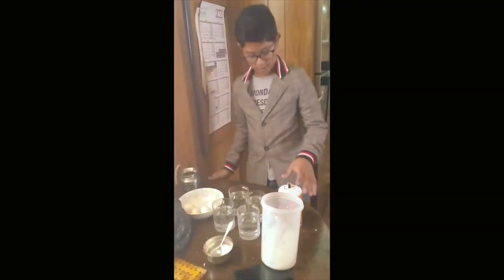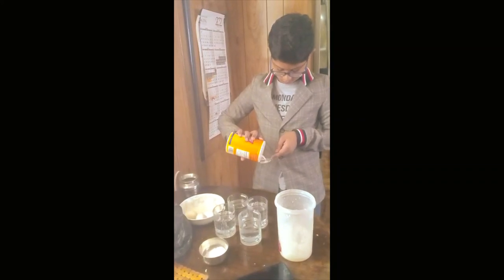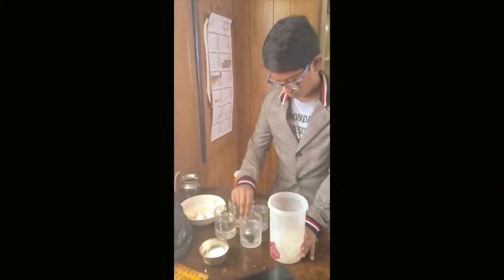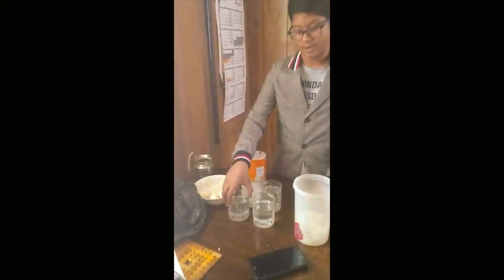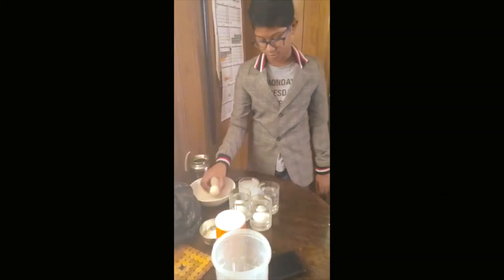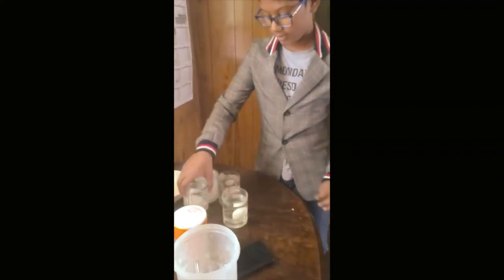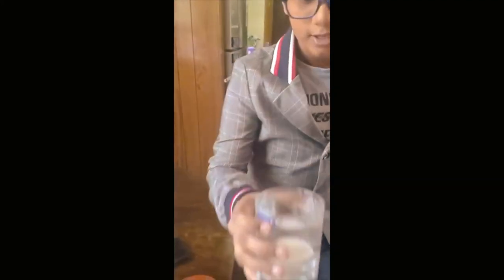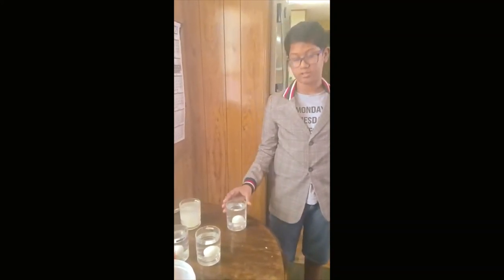Science Experiment For kids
This Activity is for science projects